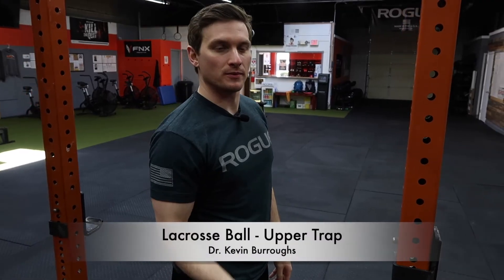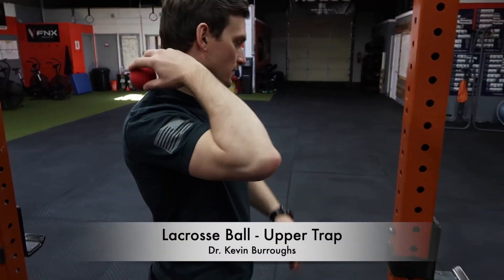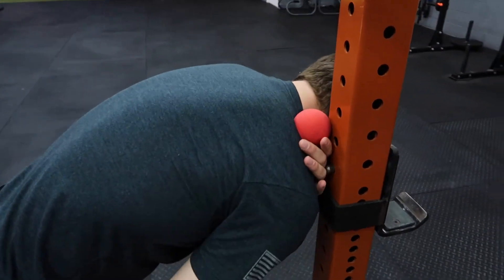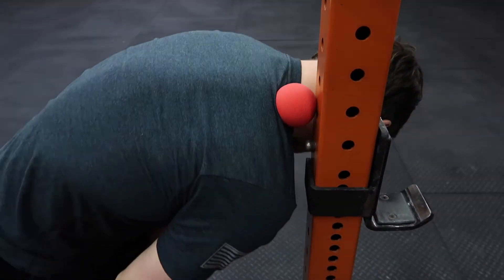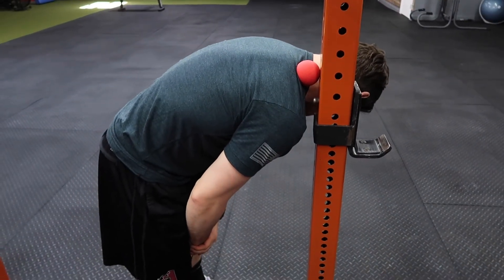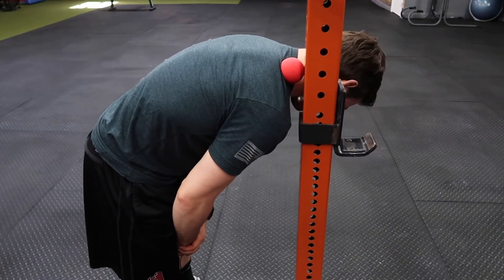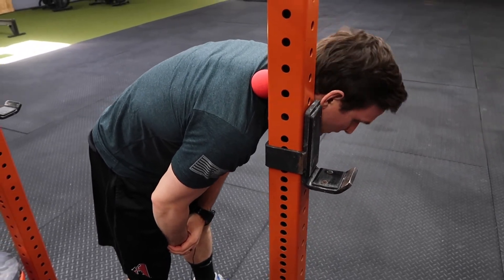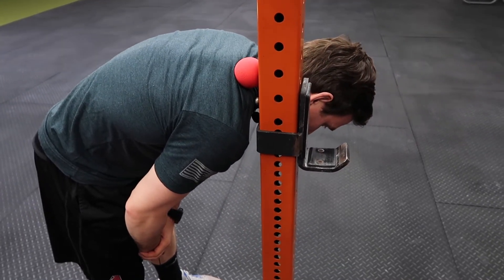Lacrosse Ball Upper Trap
Place a lacrosse ball on your upper trap and lean the ball against the wall. Scan the muscle with the lax ball until you find a tender spot. Hold the pressure on the spot and slowly oscillate back and forth. You can also rotate your neck back and forth or swing your arm across your body. Perform for about 15-30s. Continue to scan and roll tender spots. Pressure should not take your breath away or cause you to make a face.